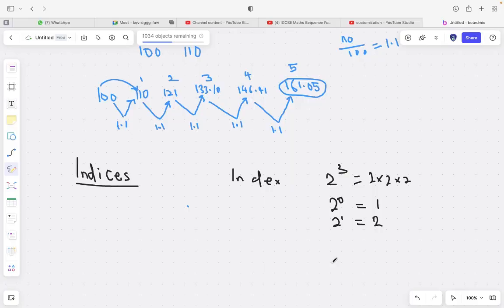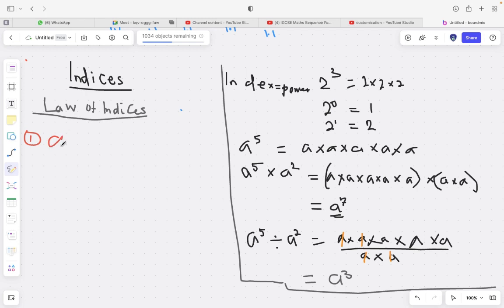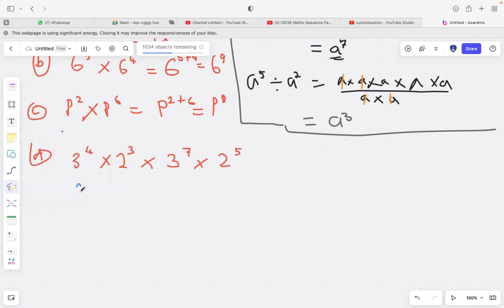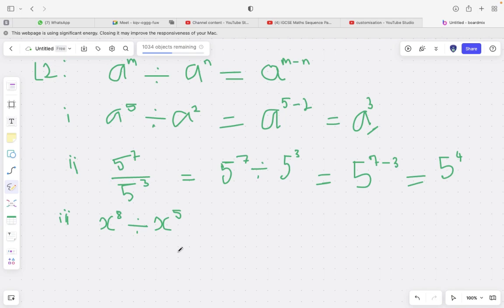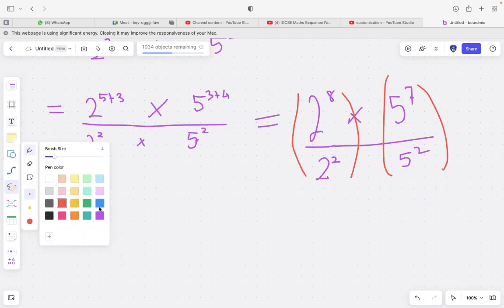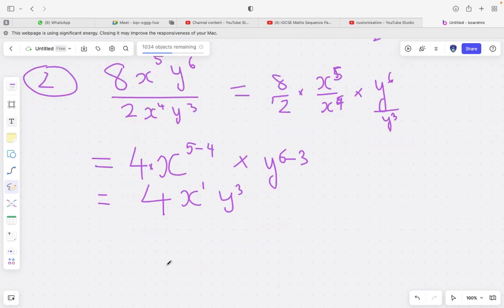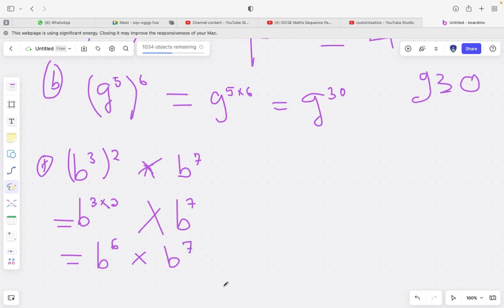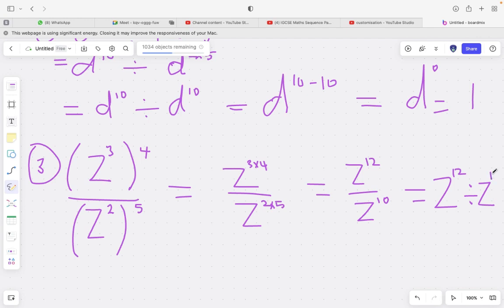IGCSE Maths Indices Part 1 By Waidsum Academy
Link to The Class Notes:Click the link to collaborate in the file [Untitled] in boardmix，